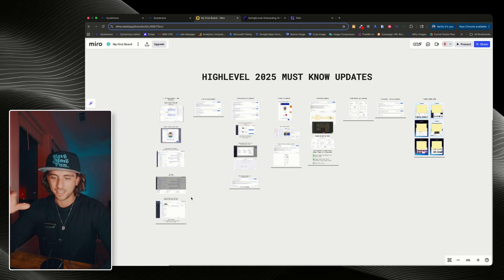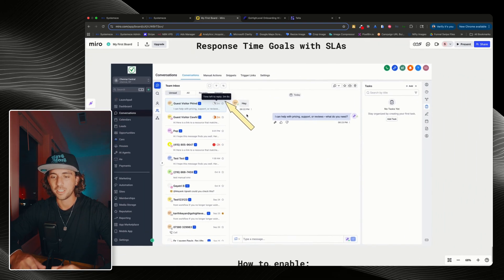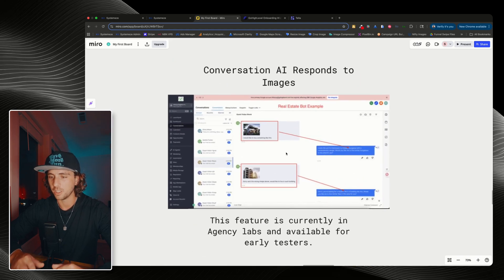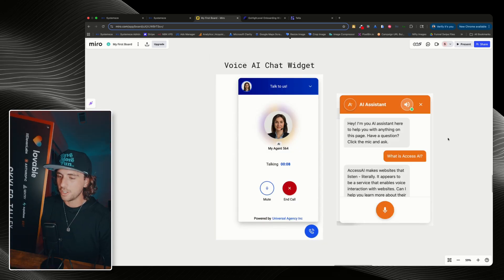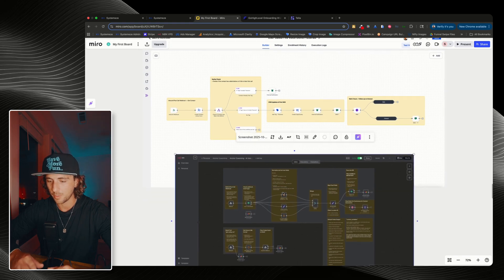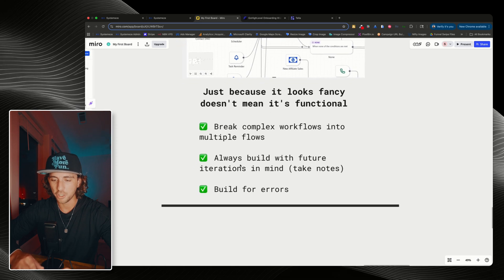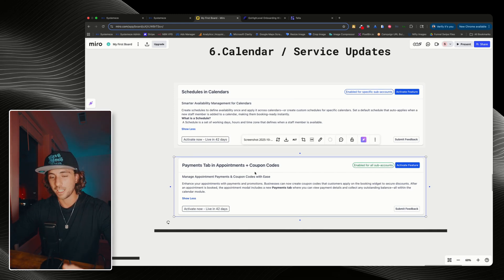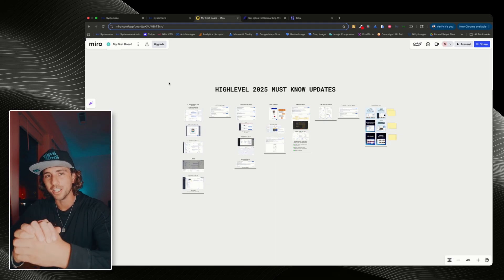Every NEW HighLevel Update You Need to Know About! (October 2025)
GoHighLevel October 2025 massive updates!
I'm only covering the real needle moving updates here and what I  believe actually matters in some extent or another.

so you never have to tell a client where the settings button is again.

00:00 Intro
00:23 BONUS Updates
00:35 Enable New GHL Updates
01:00 Overall UI Changes
02:42 AI Pricing
03:59 Conversation AI
06:09 Misc. AI Updates
06:31 AI Email/funnel/website Builder
08:04 Major Workflow Changes
11:08 New Mobile APP!
11:37 Calendars / Services
12:45 6 Secret Updates